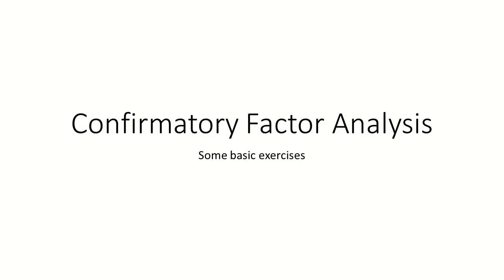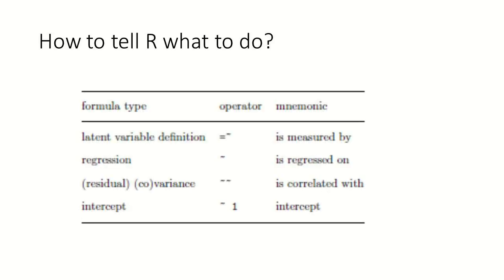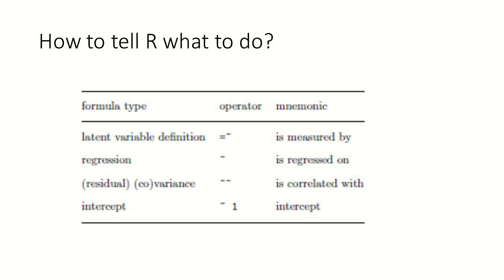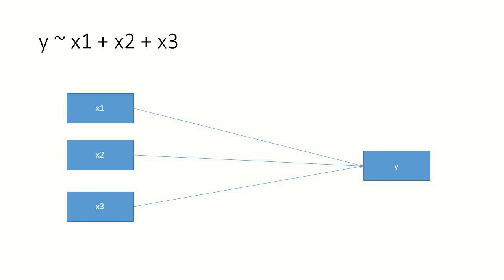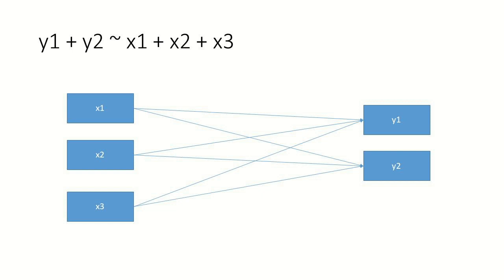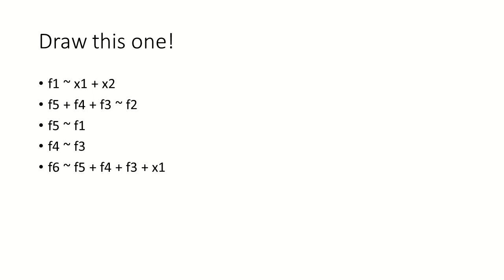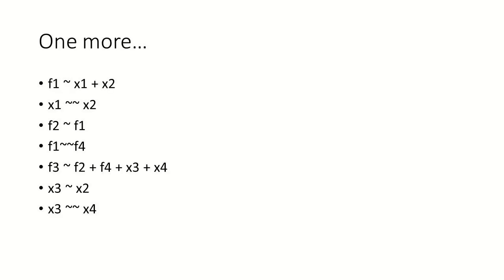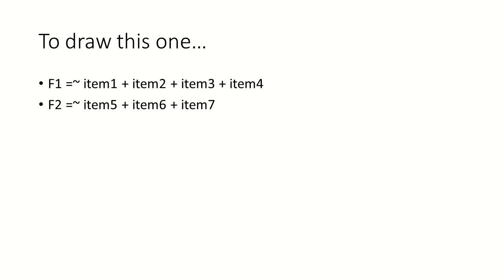Some basic exercises for CFA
I run through simple exercises to help develop CFA and SEM models